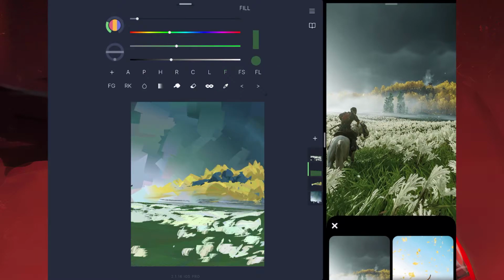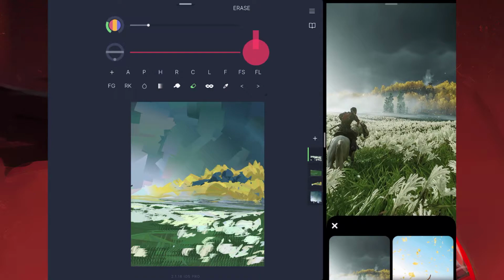Drawing Ghost of Tsushima using Ipad and heavypaint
Found a super interesting and dynamic image of the amazing game Ghost of Tsushima and thought of illustrating it!

📱 Tablet: iPad Air 4 256 Gb + 2nd Gen Apple Pencil

✍️ App: Heavypaint